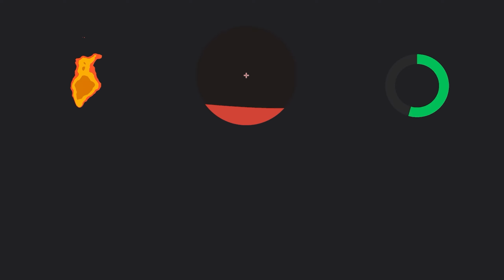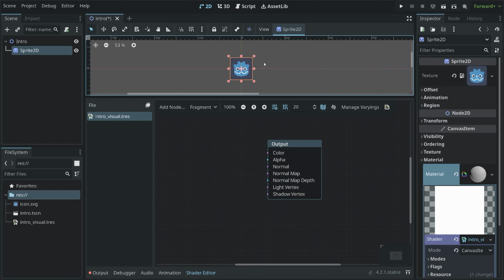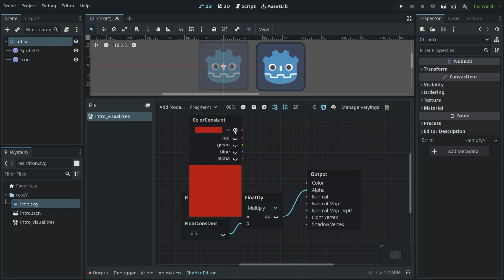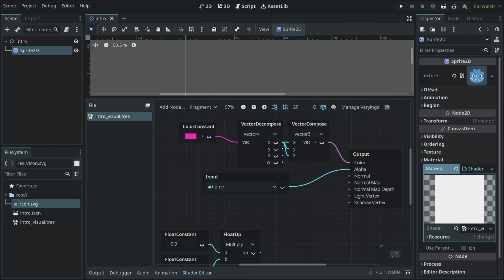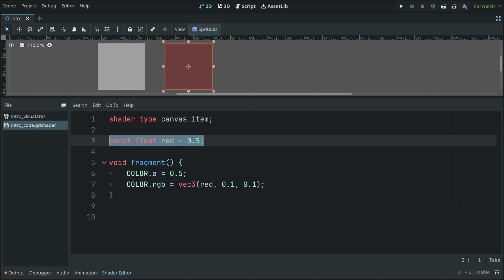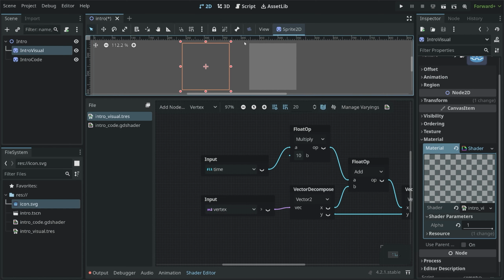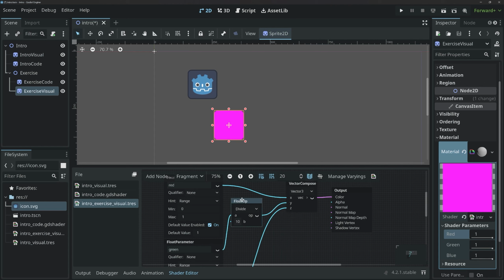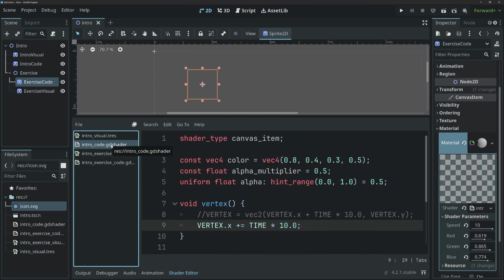An introduction to shaders in Godot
This video introduces shaders in Godot. Both scripted and visual shaders are covered and but the end of it you should have a decent understanding of basic shader concepts.